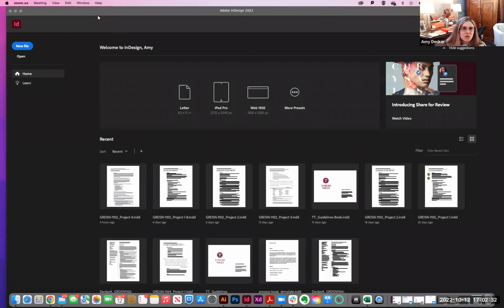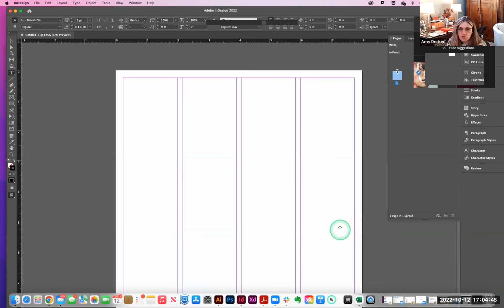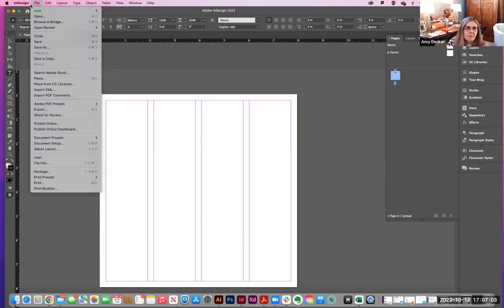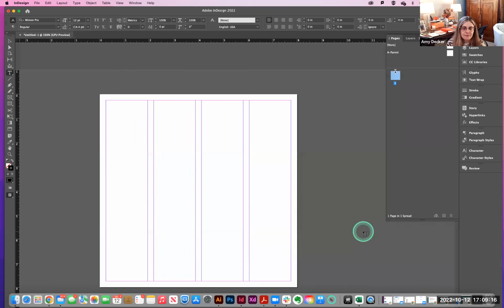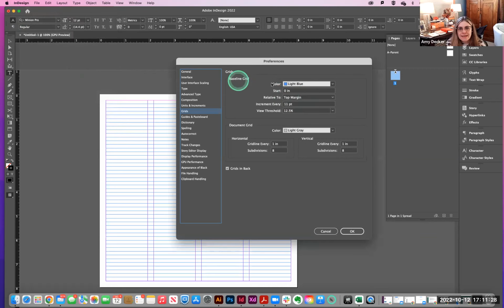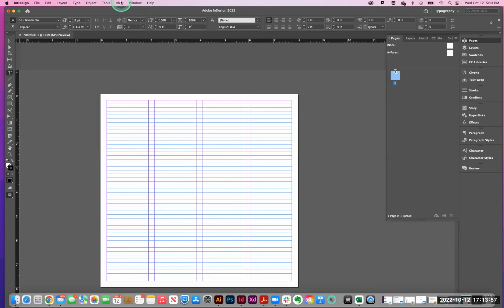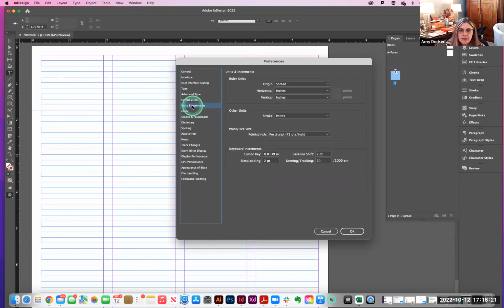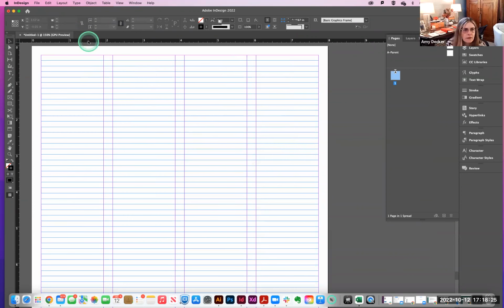F22 ModularGridExercise Part 1